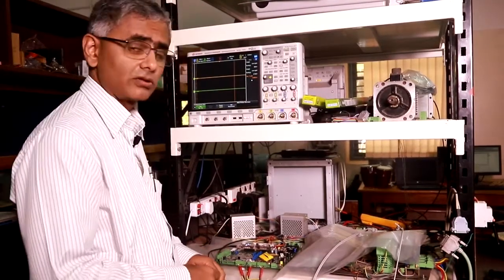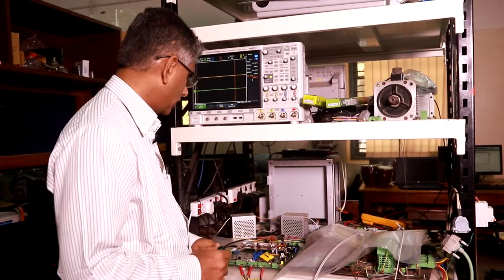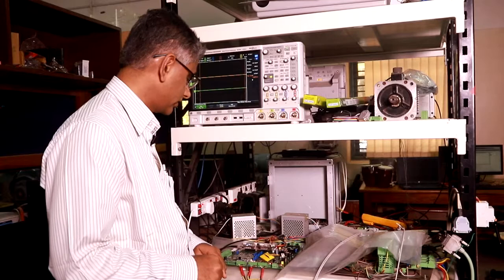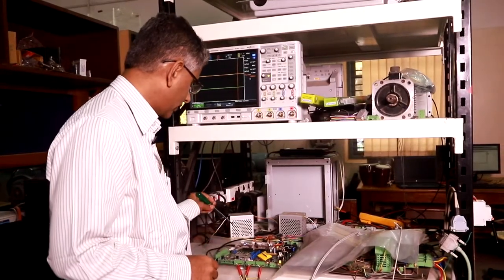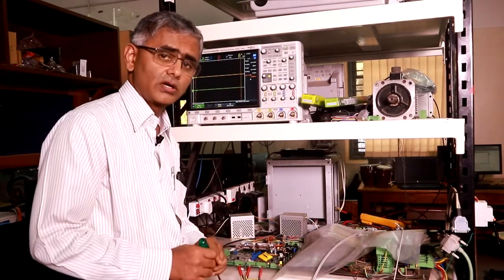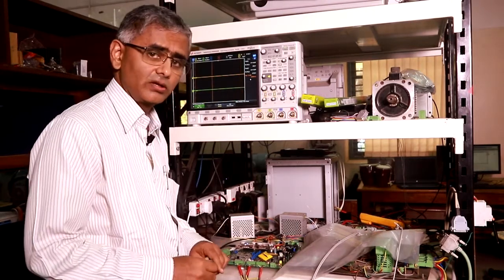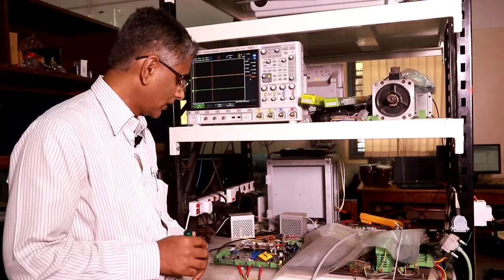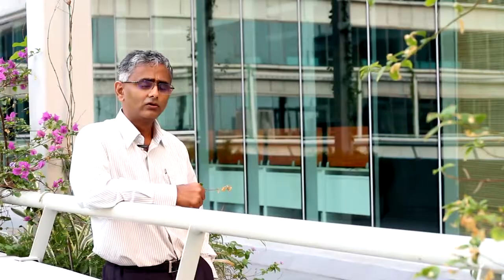Prof. Krishna Vasudevan - Electric Drives and Control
Prof. Krishna Vasudevan talks about his experience at AMTDC and his project on development of electric drives in collaboration with Interface Design Associates, Mumbai.